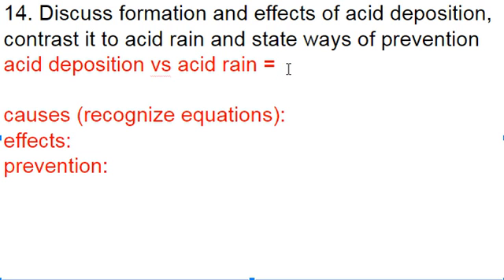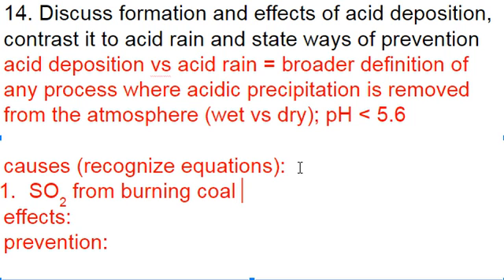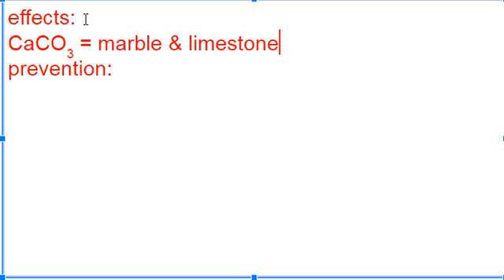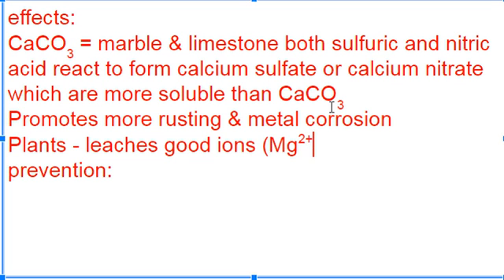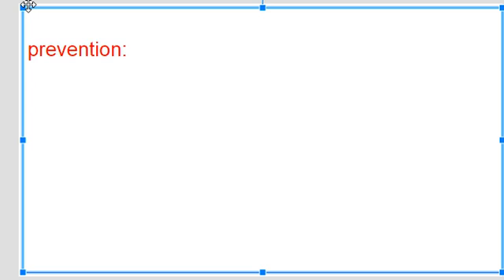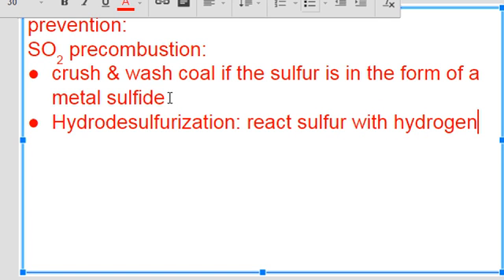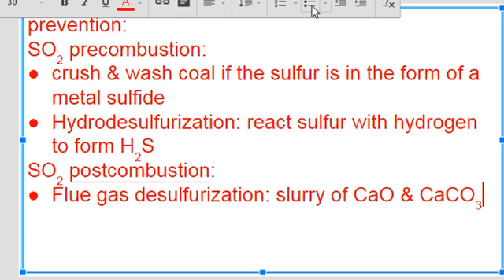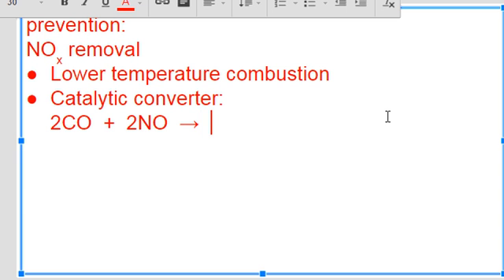Topic 8 Obj 14